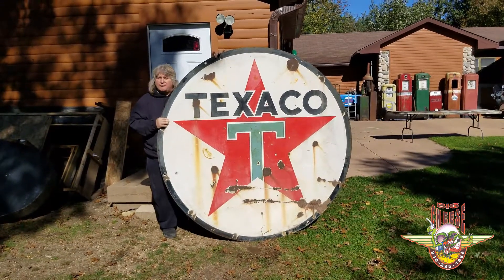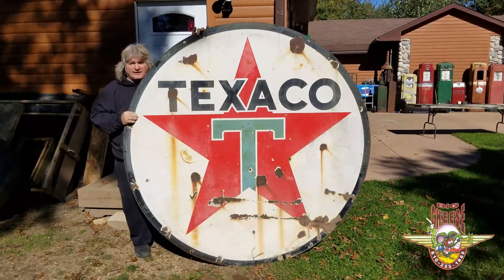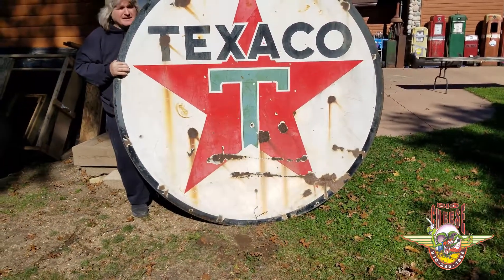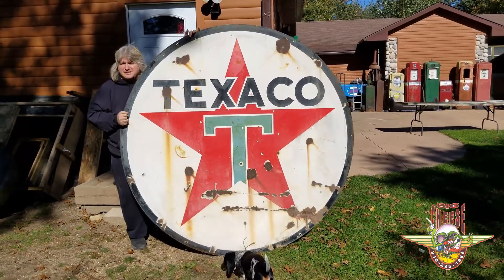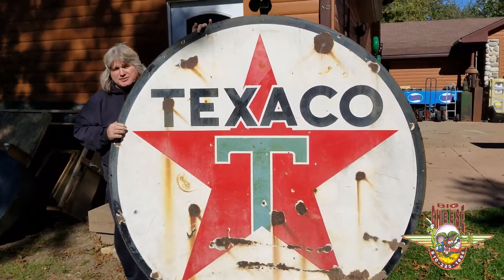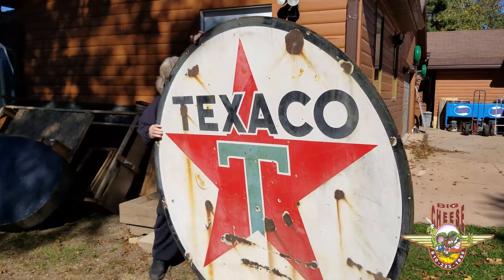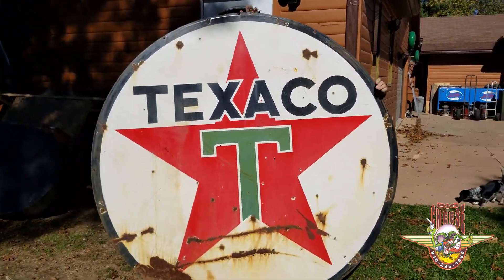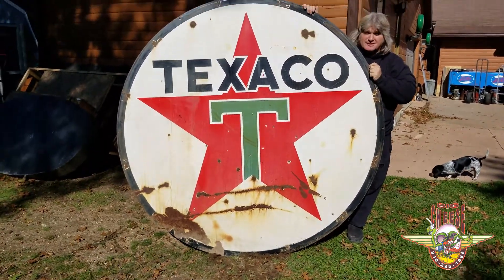1941 ORIGINAL 6FT TEXACO SIGN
BIGCHEESEPETRO.COM